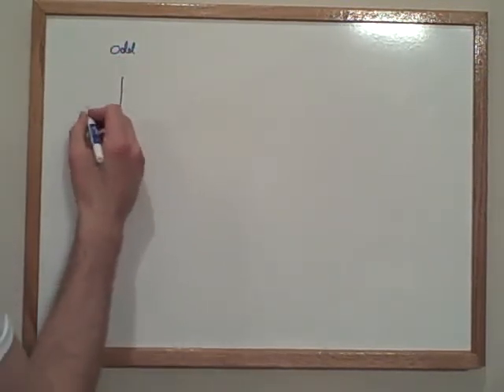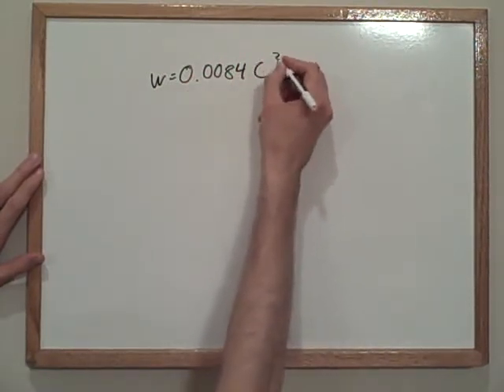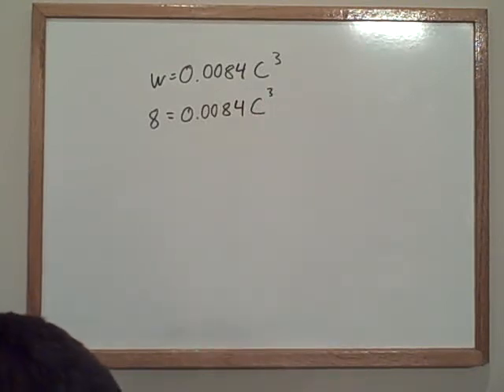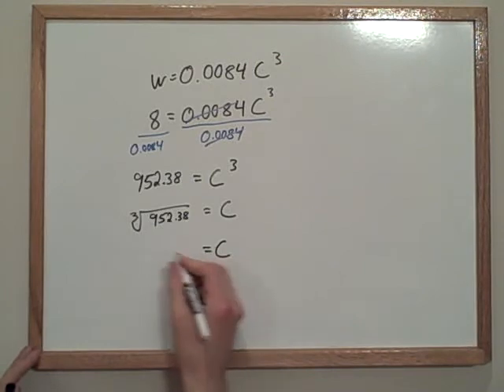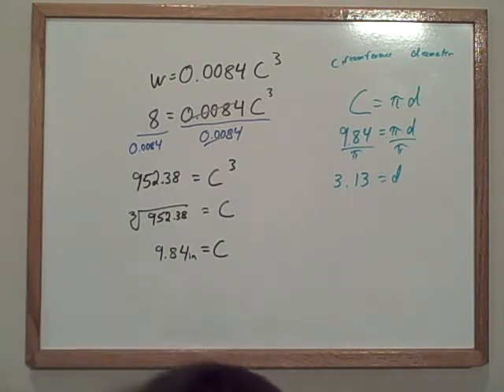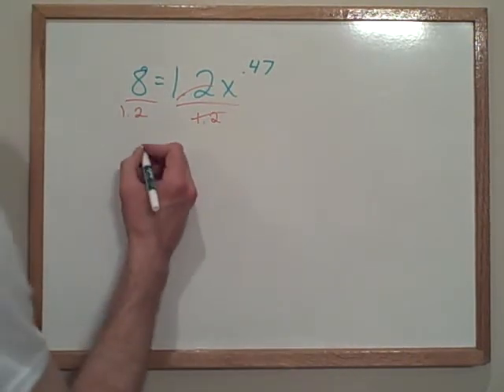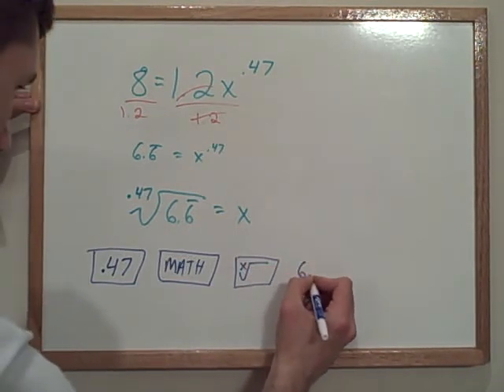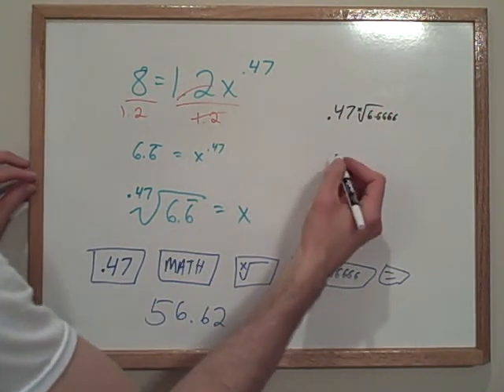Power Functions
Power function review